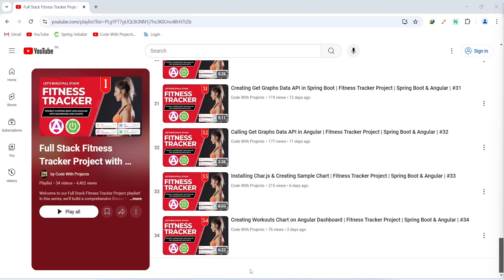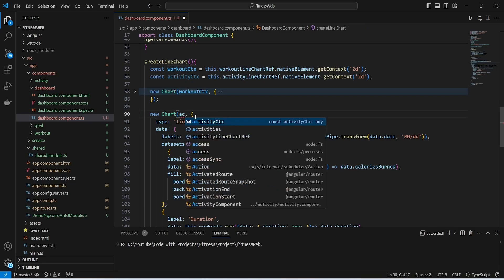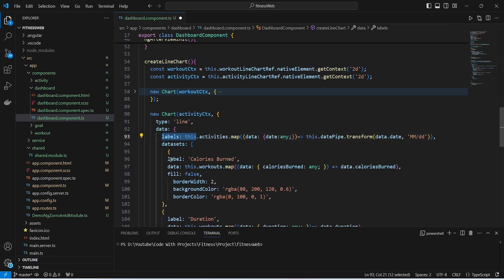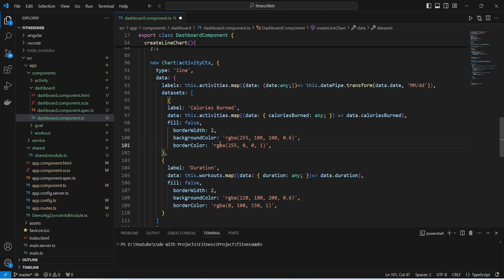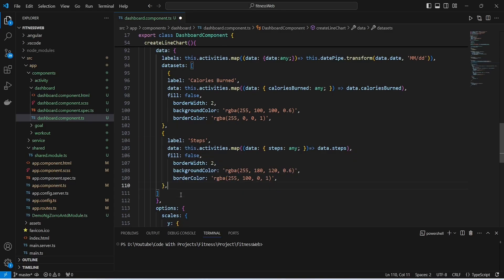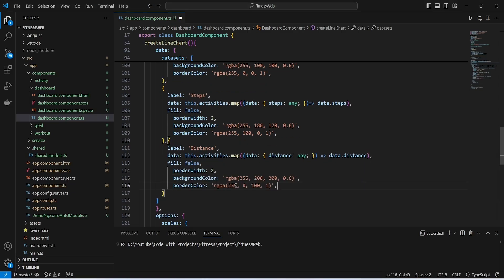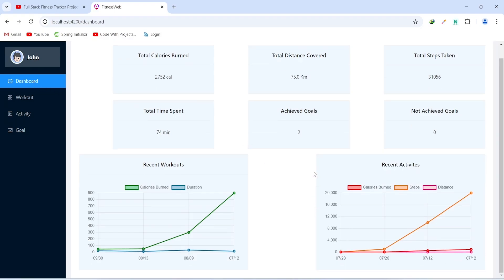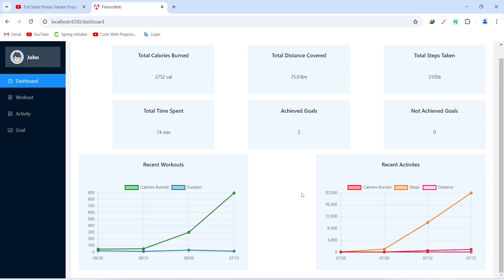Creating Activities Chart on Angular Dashboard | Fitness Tracker Project| Spring Boot & Angular |#35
In this video, we will add an activities chart to our Angular dashboard for the fitness tracker project. You'll learn how to integrate charting libraries in Angular and display user activities like workouts, steps, or calories burned. We'll walk through the steps of fetching data from our Spring Boot backend and visualizing it in a responsive, interactive chart. Perfect for developers building dynamic dashboards!